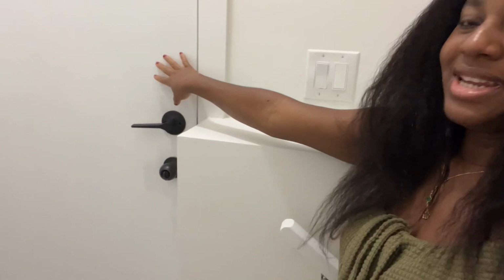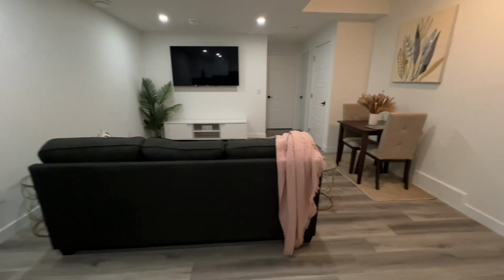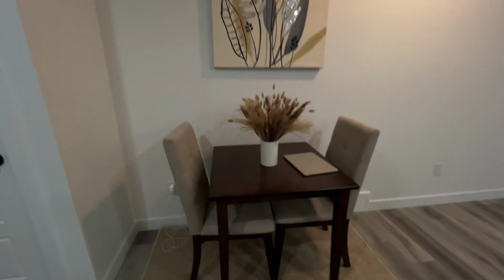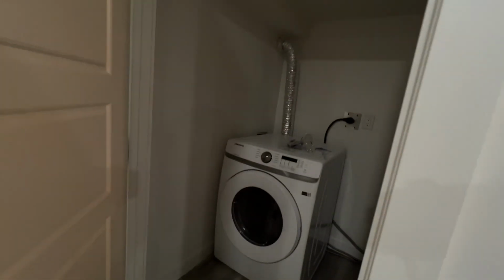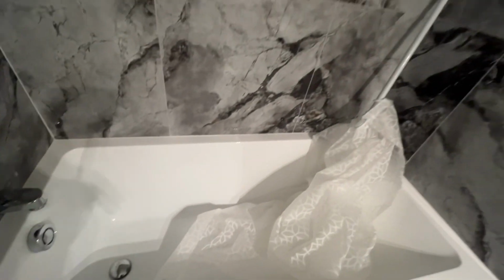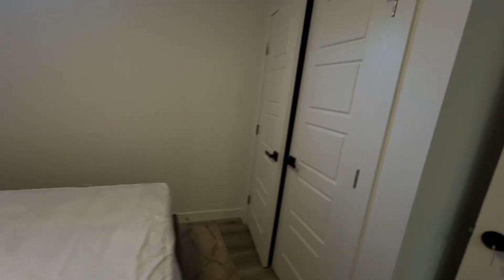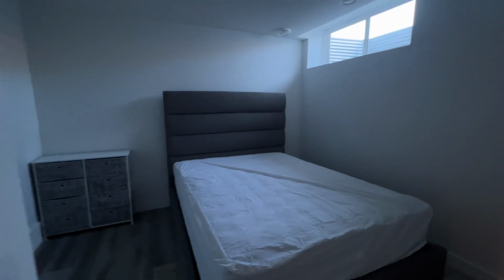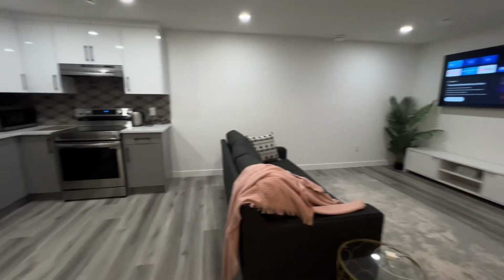1 Bedroom Furnished Basement Tour Calgary Alberta Canada.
Welcome to our Brand New 1 bedroom, 1 Bath, Furnished, Legal Basement Suite Basement suite  in Livingston, NW Calgary AB.*

Available from Jan 1, 2024

The property has the following key features:
- Private side entrance
- Separate furnace and heating system from the main house
- Smart Aprilaire thermostat to regulate temperature as desired
- 9-ft ceiling
- Spacious bedroom
- Electric range cooker and oven
- Fridge
- Nice window
- Comfortable Couch with rug
- Smart Hisense Television and TV cabinet
- Comfortable Bed with mattress and bedding
- Nice dining area
- Street parking
- Kitchen-Living room open concept
- Stainless steel Appliances
- Full bath
- In suite Laundry (Washer and Dryer)

REQUIREMENTS
-No smoking in and around the premises (including vaping and cannabis)
-No pets
-Tenant insurance
- 6month renewable contract

New Immigrants To Canada accepted on
- ⁠3 months upfront rent + 1 month deposit required.
- ⁠Rent $1600

Plus 30% -40 % percent Utilities .

The Occupant(s) will get access to the Amenities of Livingston community including Livingston Hub.

This property is close to No Frills, superstore, Landmark Cinema and Quick access to Stoney & Deerfoot Trails.